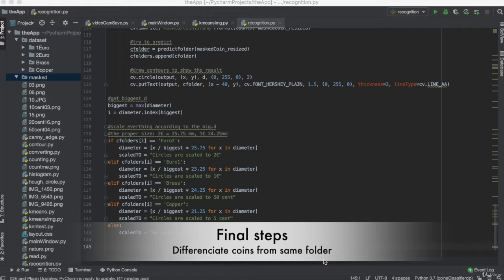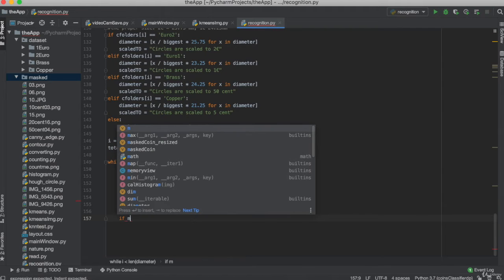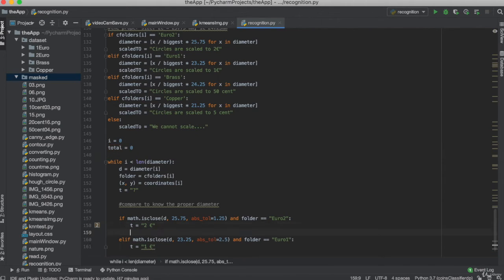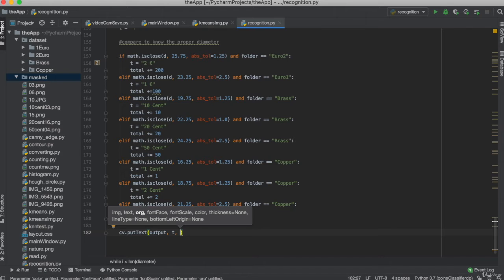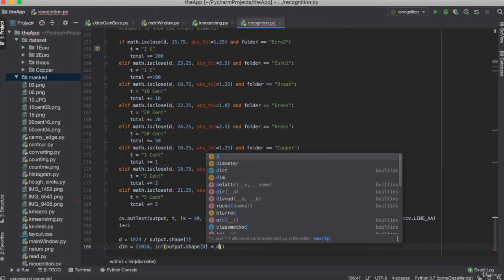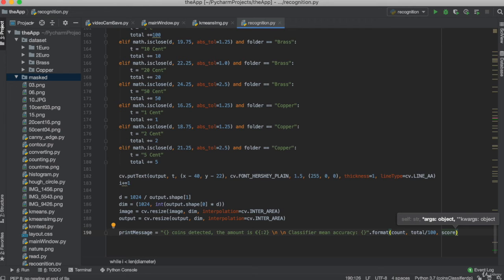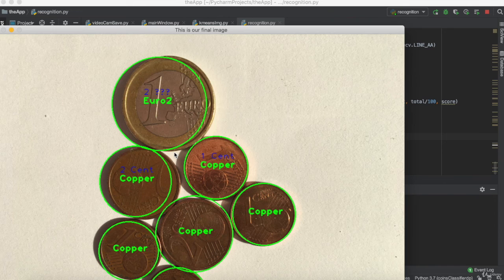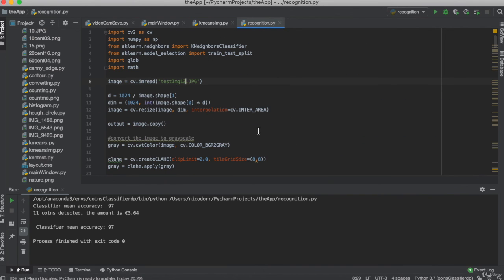010 Final steps